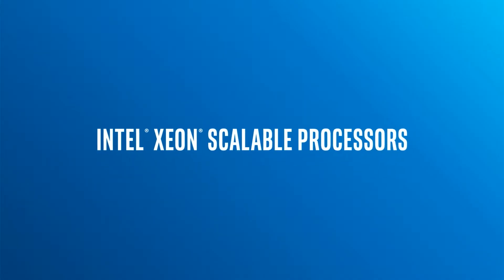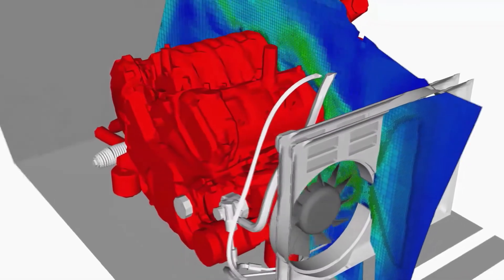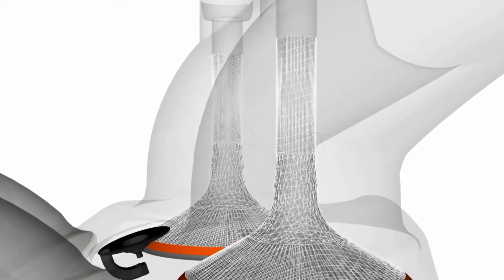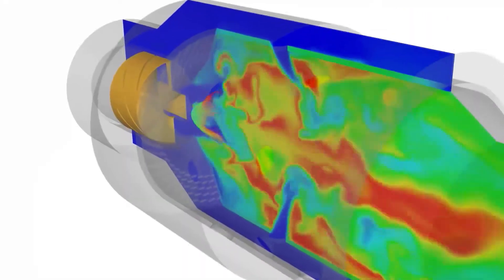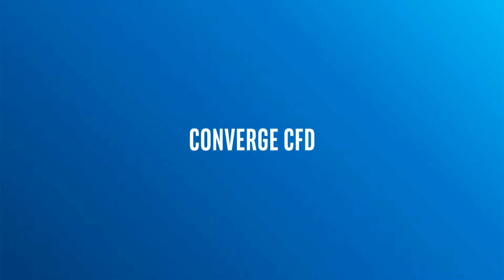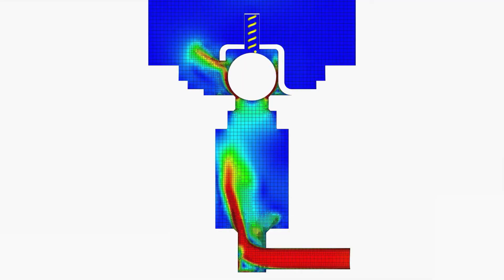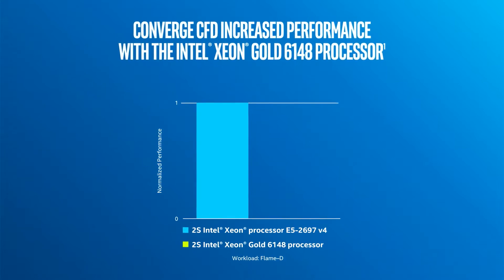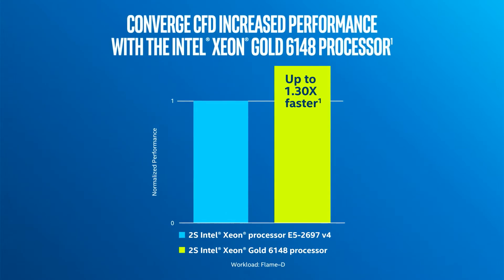CONVERGE Speeds HPC Design Simulation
Kelly Senecal and Jon Povich from Convergent Science talk about how CONVERGE, coupled with Intel powered HPC solutions, can provide fast and accurate CFD results.